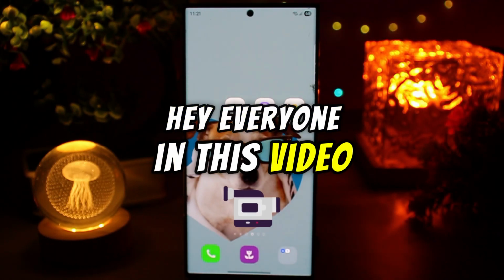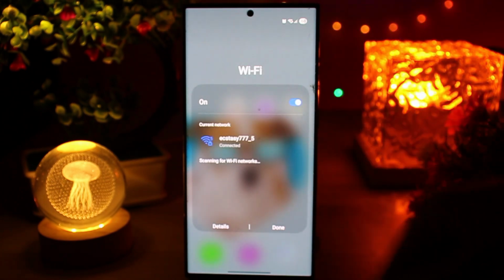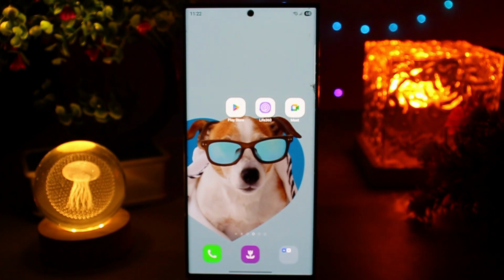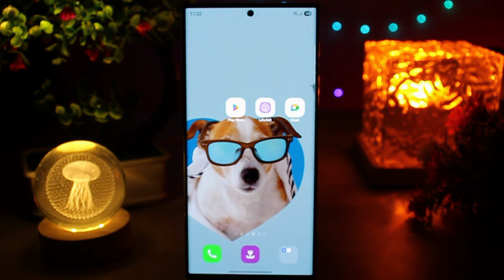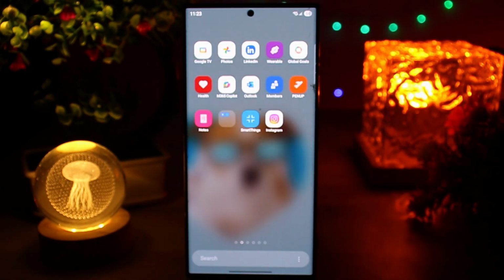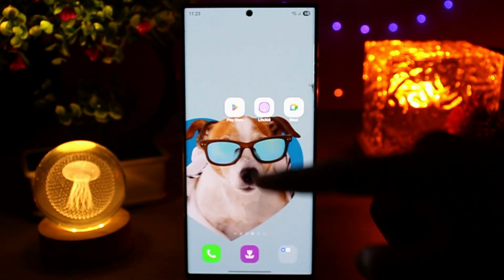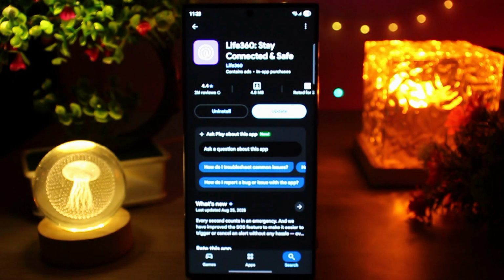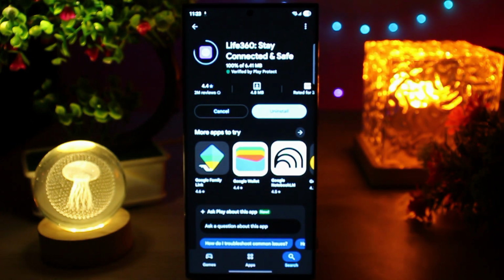Beginner’s Guide: Resolve No Network on Life360 - Here's How - 2025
Want to know How To Life360 Not Connecting? Here’s How to Fix but don't know how?
This quick video will guide you to Life360 Not Connecting? Here’s How to Fix

So, in this few simple steps you can successfully Life360 Not Connecting? Here’s How to Fix

Timestamps :
00:
00:
00:
00: